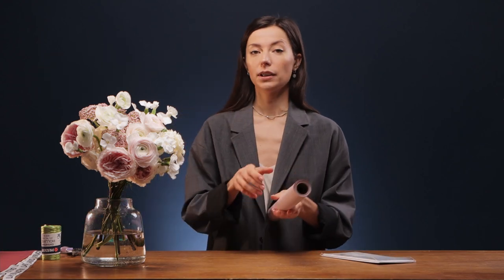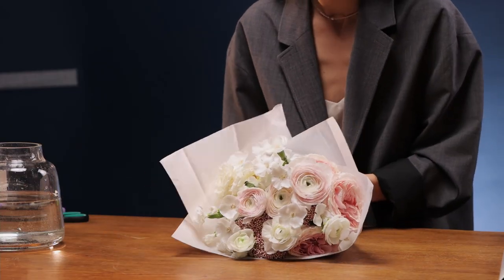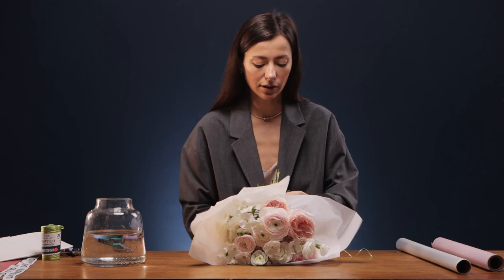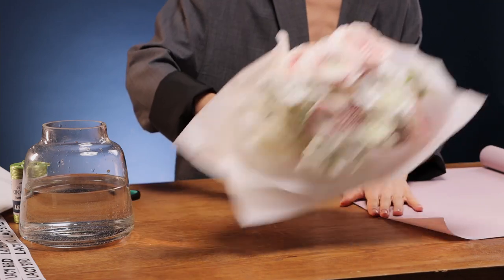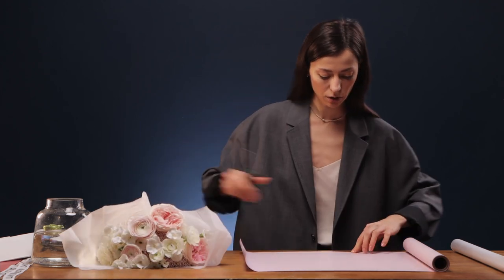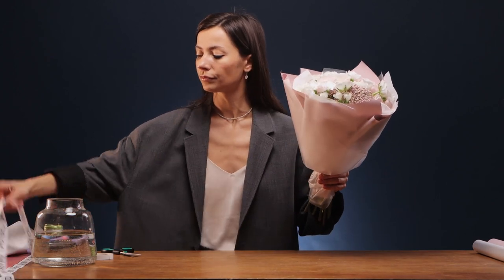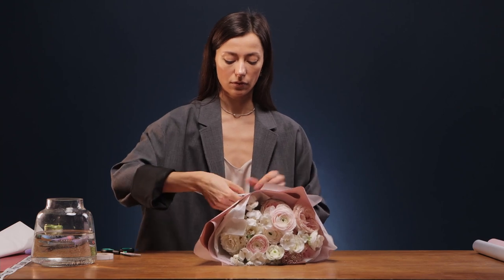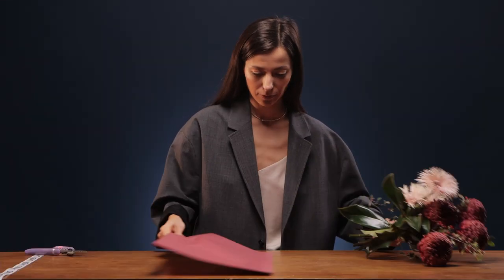HOW TO WRAP FLOWER BOUQUET | LBA TUTORIAL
Hello! We have a tight schedule with our offline masterclasses, so we decided to try voice dubbing with AI to keep more videos coming your way! What do you think of this format?

Lacy Bird is an internationally renowned flower studio, in business since 2012.
In 2016 we launched Lacy Bird Academy with a purpose to teach the best practices of modern floristry to everyone who shares our passion for flowers. Over the 6 years, Lacy Bird Academy has trained more than 10.000 students all around the world.